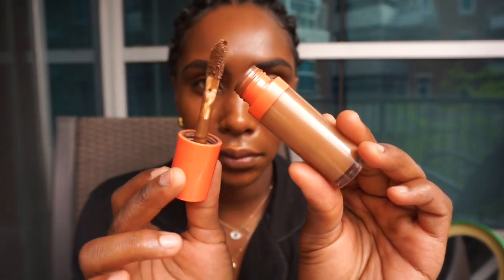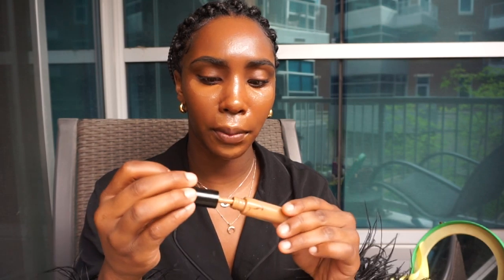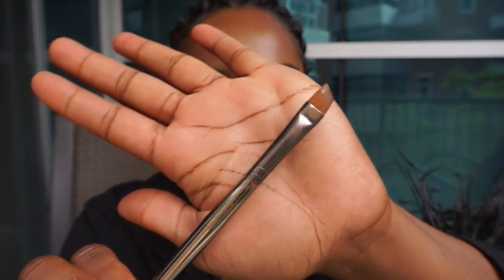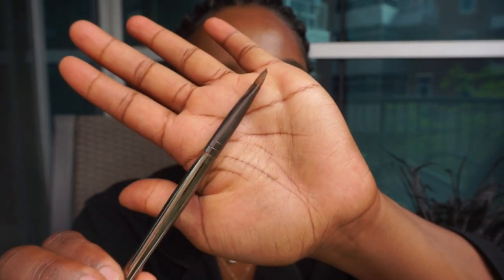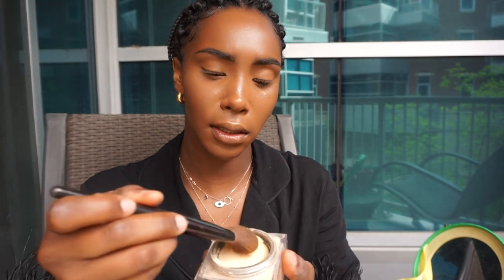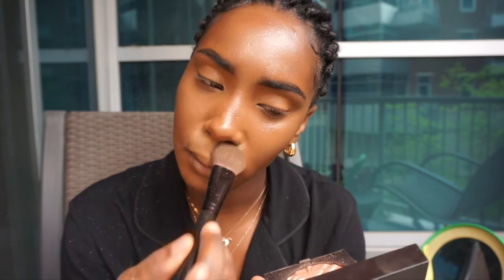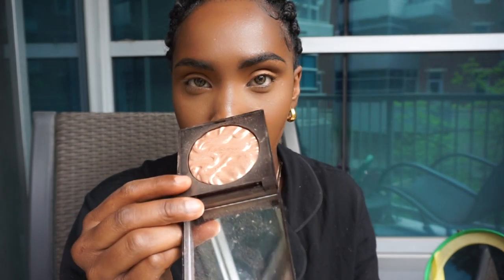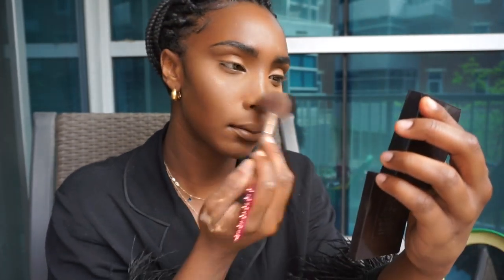Simple Everyday Makeup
Products Used Listed Below:

ABH dipbrow in Ebony
Laura Mercier - Serum Primer
Mac Cosmetics Face Oil
Pat McGrath Skin Fetish in Deep 30
Concealer Juvias Place #8
Concealer 2 Pat McGrath Med 28
Powder Mac Cosmetics
Huda Beauty Blondie baking powder
Highlight - Laura Mercier Indiscretion
Lip KKW Red III
Mac Cosmetics - Ruby Woo
Chanel Lip Powder